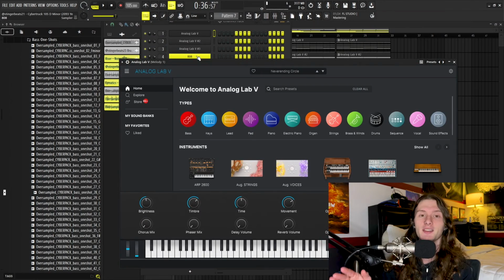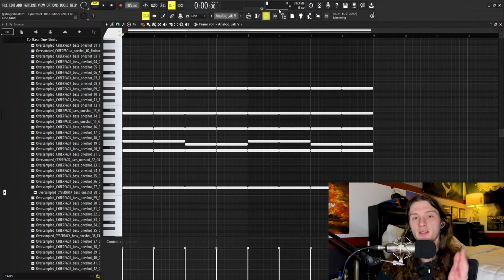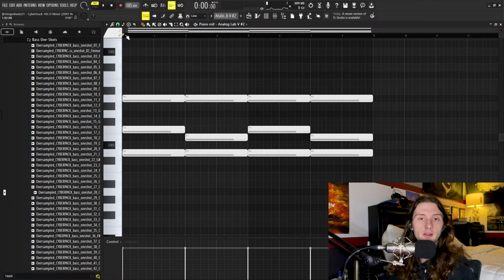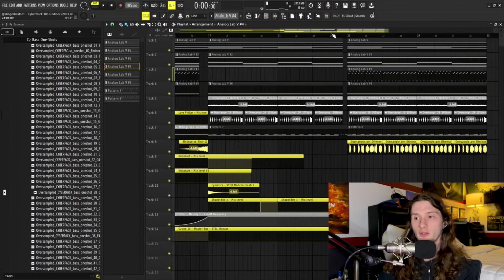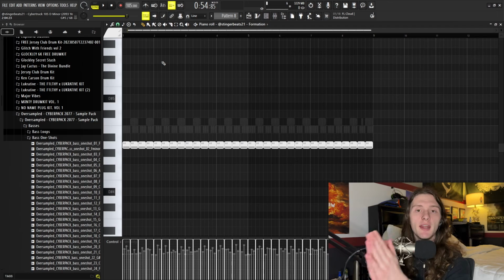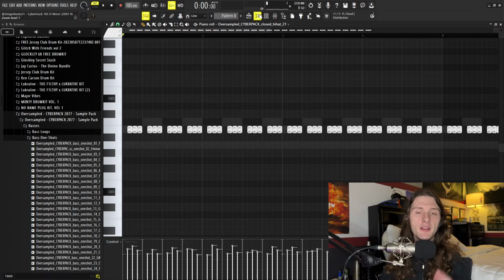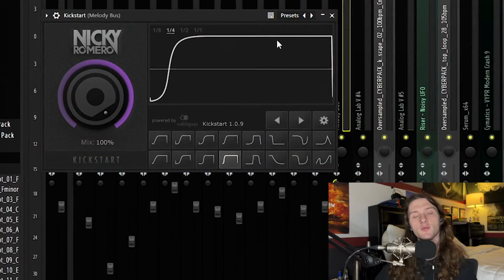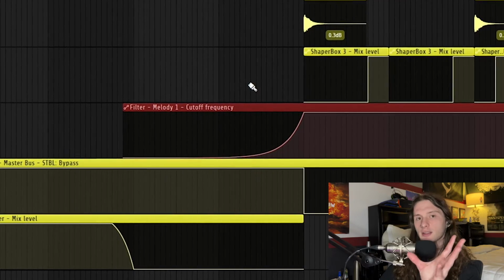Creating Cyberpunk Beats For Yeat's Album 2093: A Comprehensive Guide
Timestamps:
Intro: 0:00
Preview: 0:27
Arpeggios: 1:15
Chords & Bass: 3:33
Soundscape & Vocal Chop: 4:32
Drums: 5:31
Melodic FX: 7:03
Arrangement: 7:48
Intro & Prechorus Preview: 9:01
Outro: 9:45

In this video, I go over how to make beats in the style of yeat's newest album 2093 using fl studio.